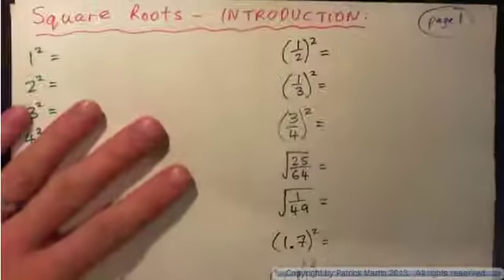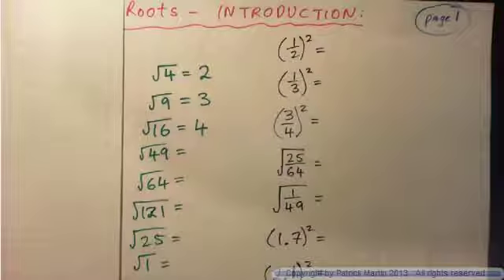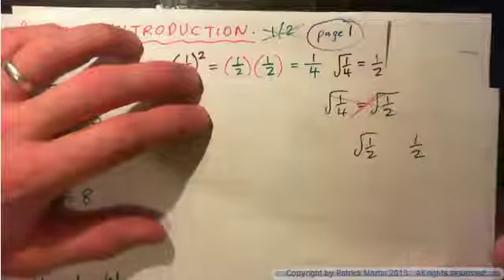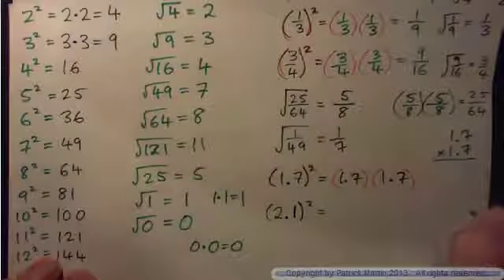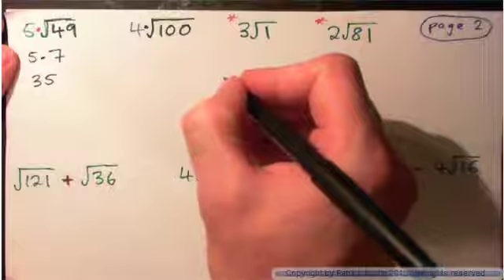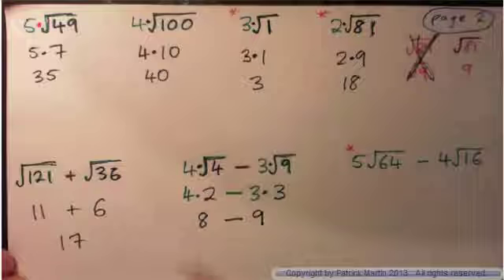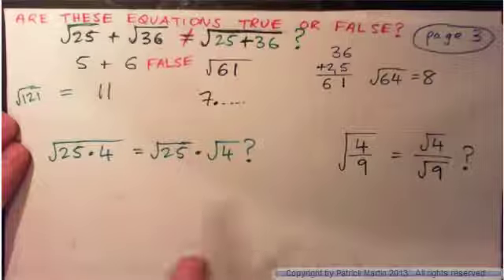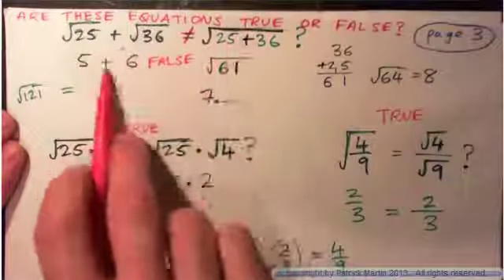Square Roots - Introduction